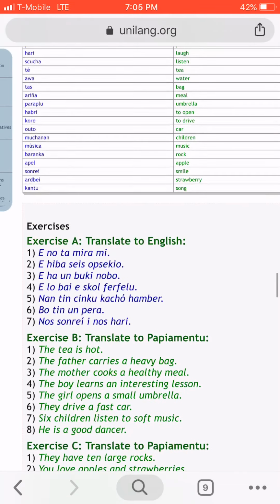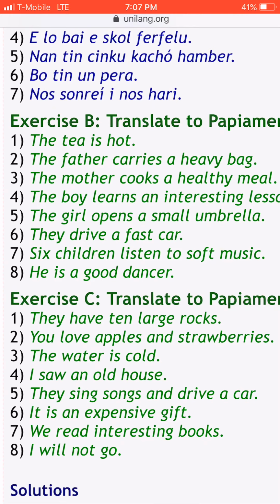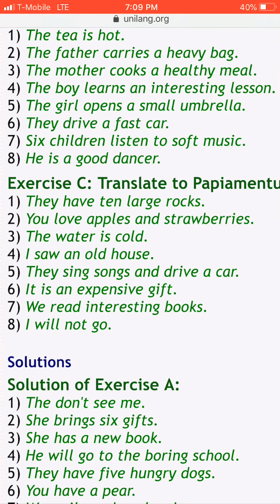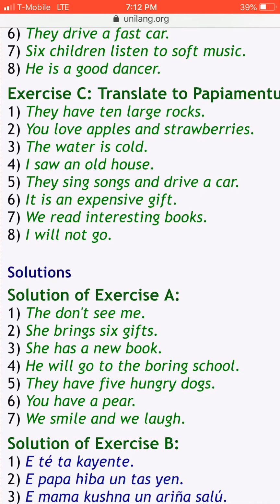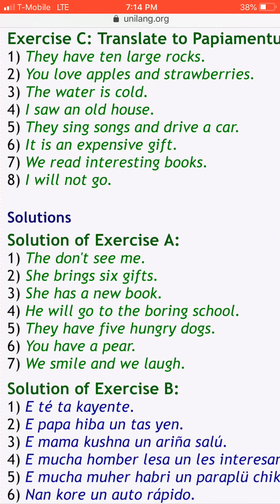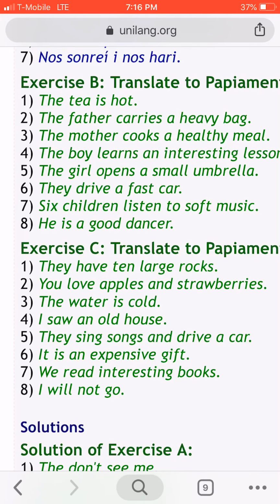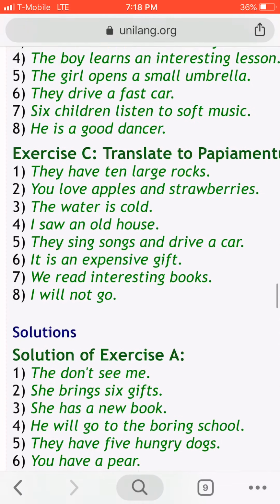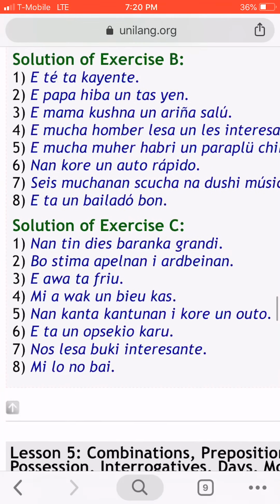LangShack: Papiamento day 5: lesson 4 exercises